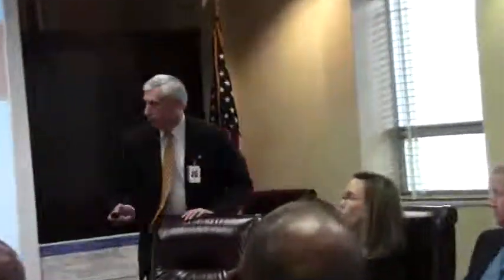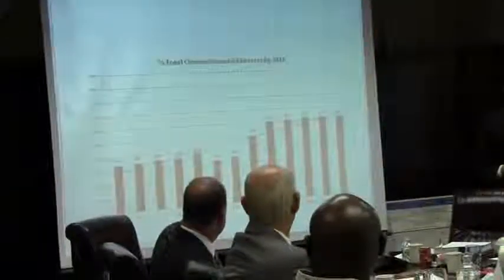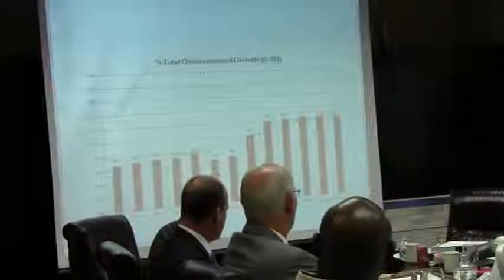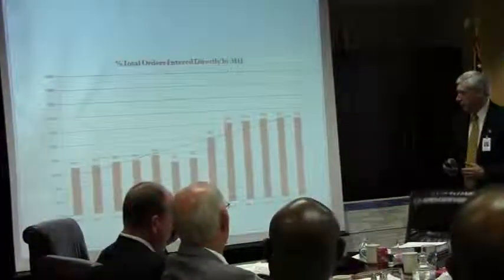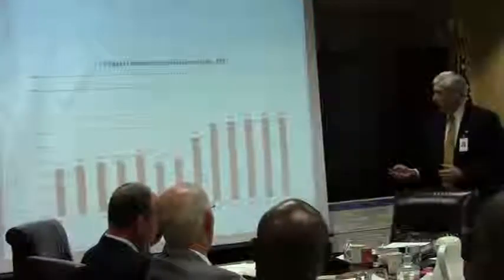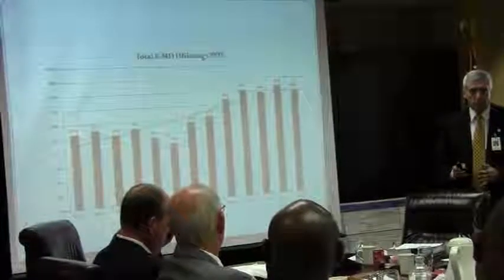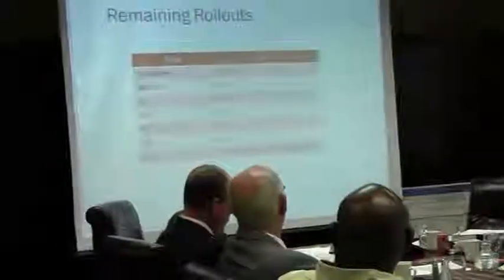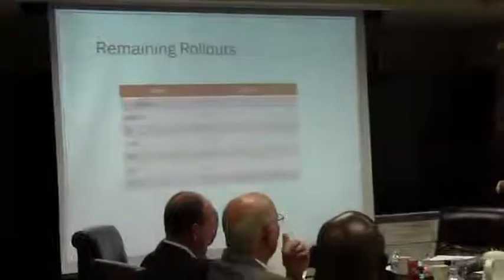VIII. B. Information Technology Report - SGMC 20130116 (part 1)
Release 11 of EMR will bring Smith Northview into the IT system of SGMC.

Video by Gretchen Quarterman for LAKE, the Lowndes Area Knowledge Exchange, Lowndes County, Georgia,